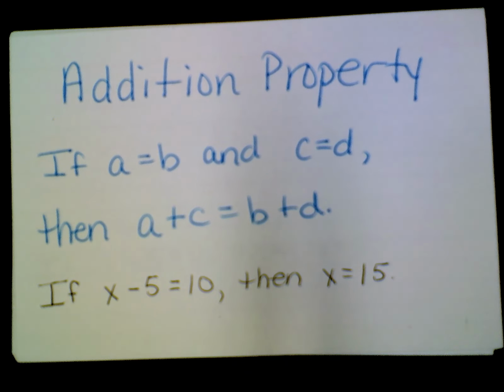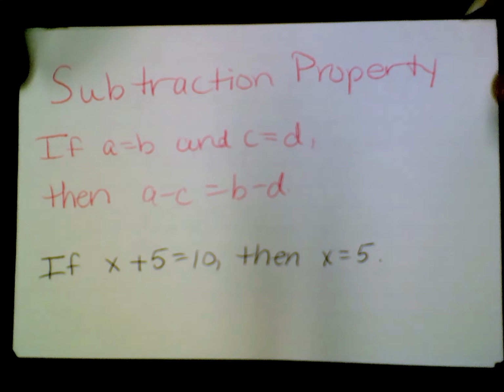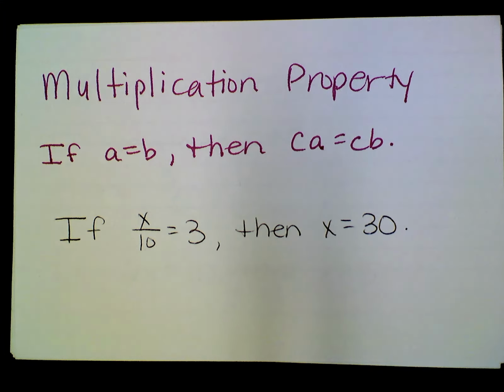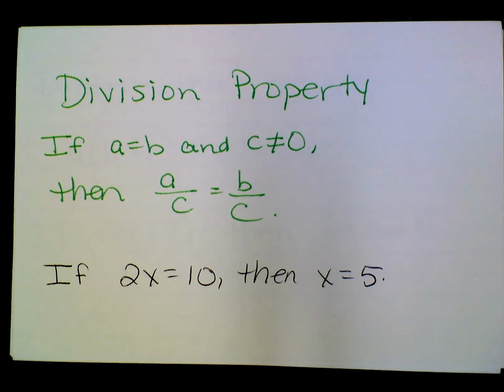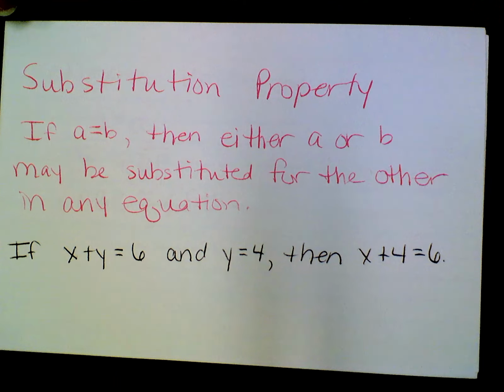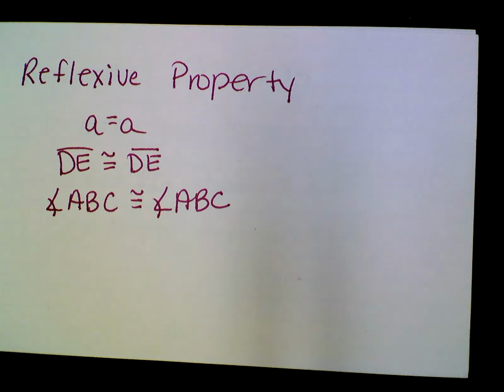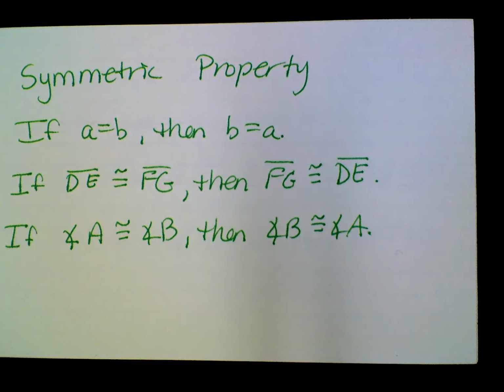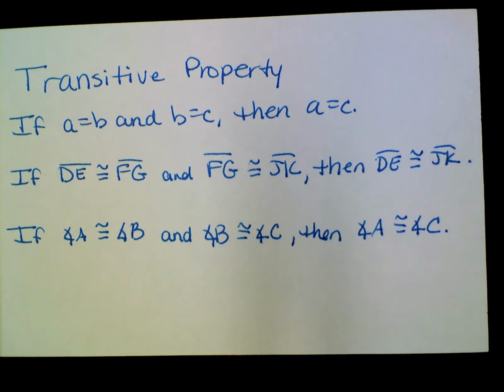Algebra Properties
A review of properties from Algebra